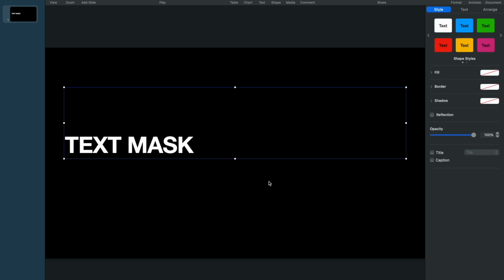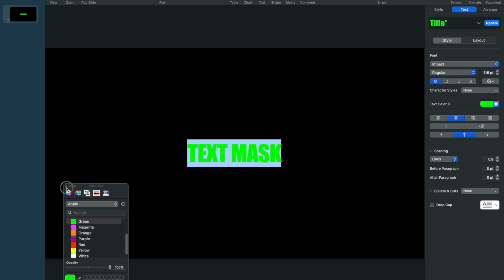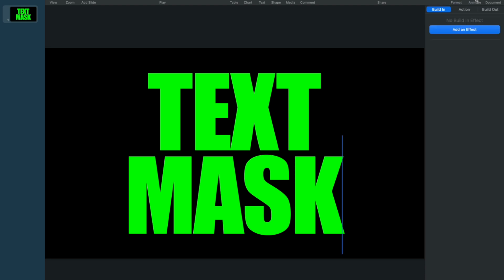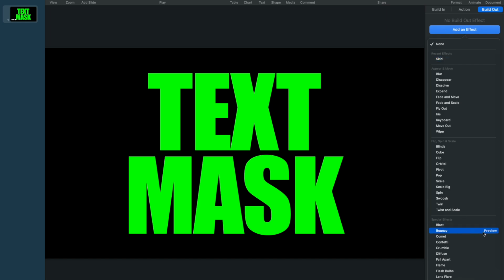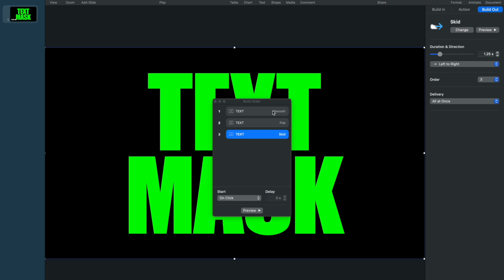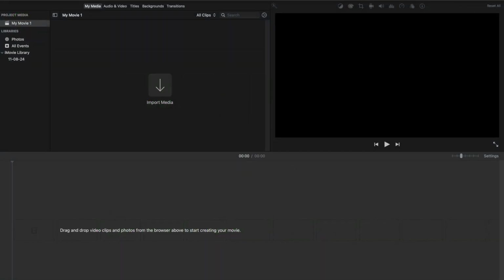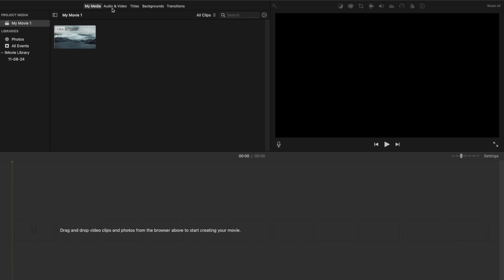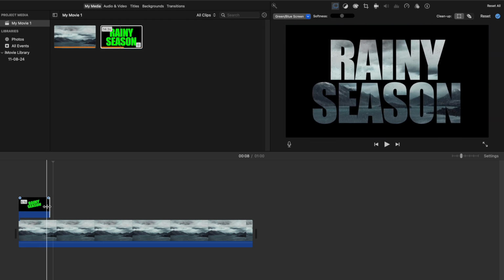iMovie Tips: Create Animated Text Mask with Apple Keynote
Creating an animated text mask with Apple Keynote and iMovie can add a dynamic touch to your videos. First, use Keynote to design and animate your text. Export this animation as a QuickTime movie. Then, import the animation into iMovie, where you can overlay it onto your video clips. Adjust the timing and position to fit your needs, adding an engaging element to your project.